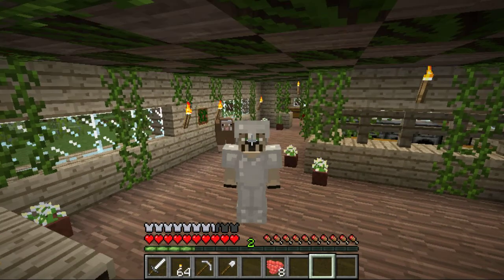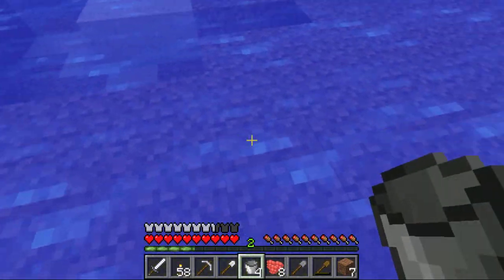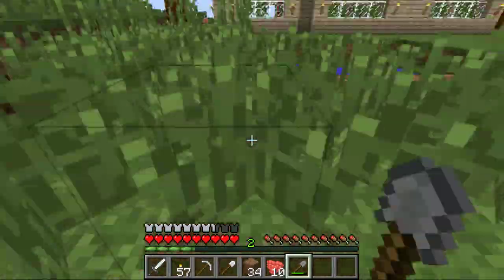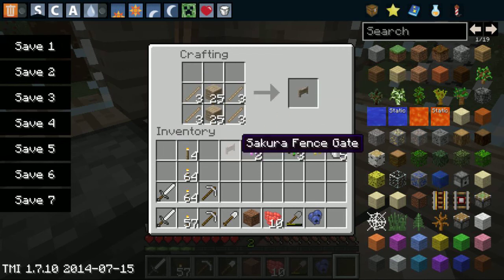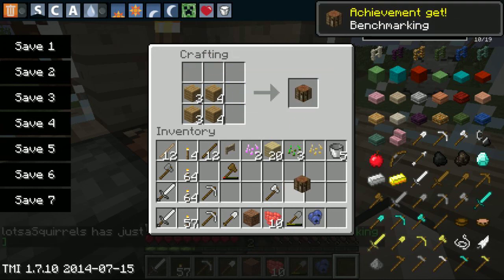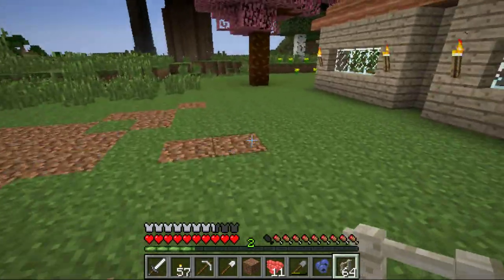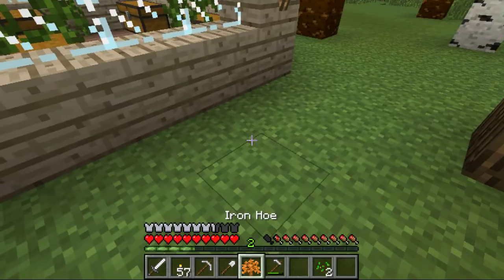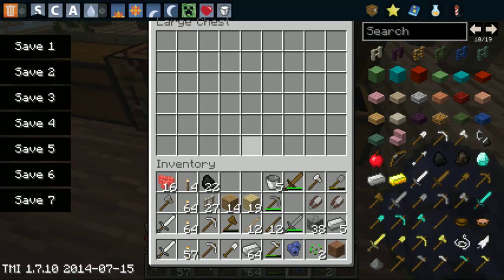Forestcrafting #4: Cheater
I cheated a lot in this episode I'm sorry darlings.